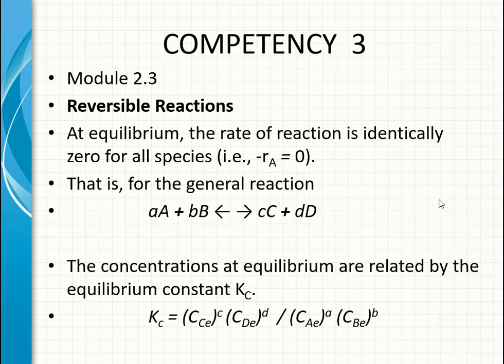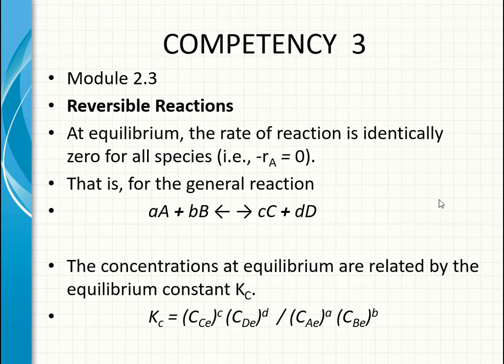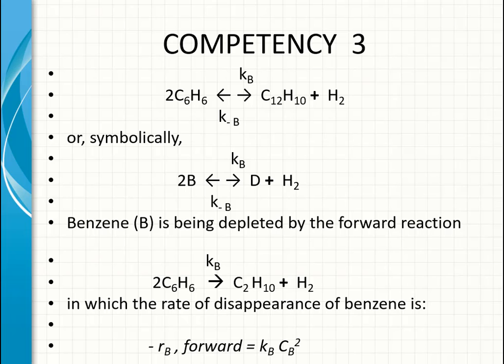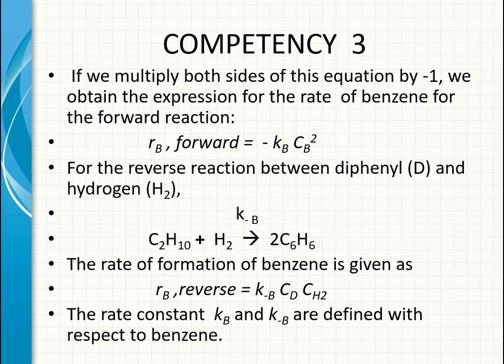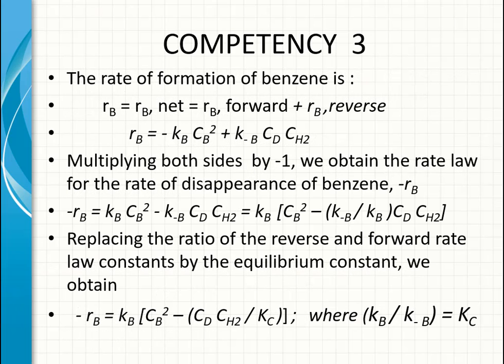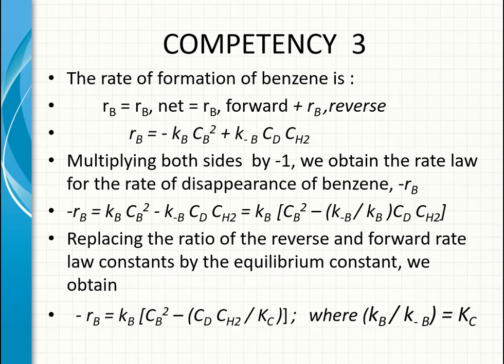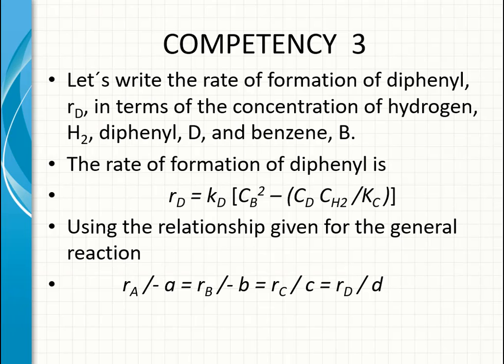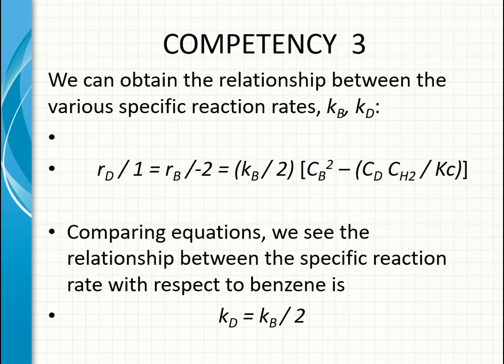Chemical Reaction Engineering, competency 3, part 3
Reversible Reaction.